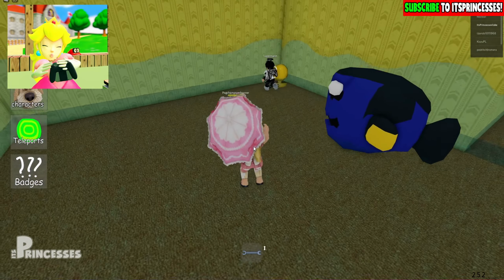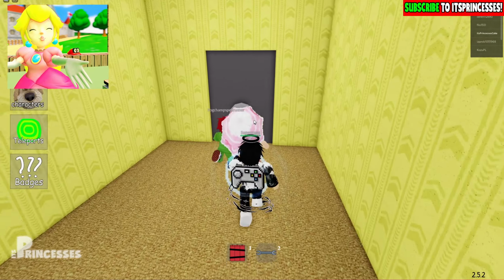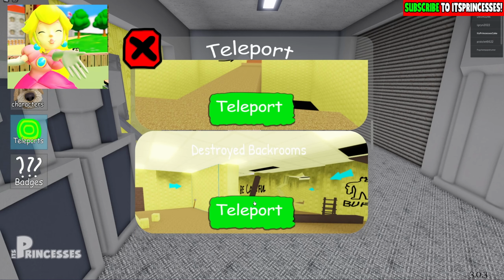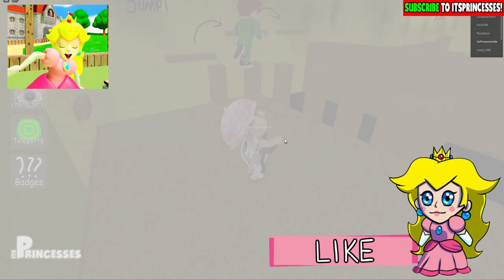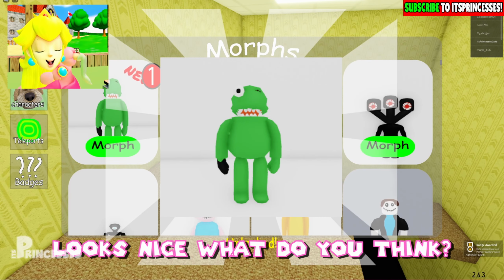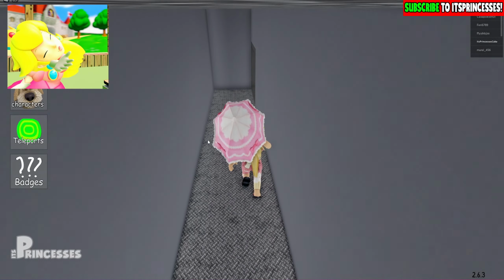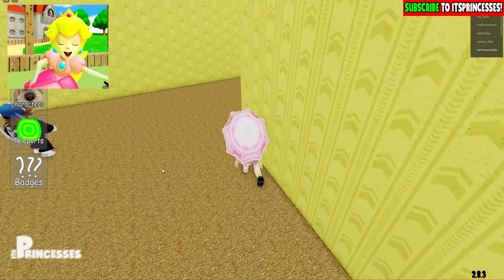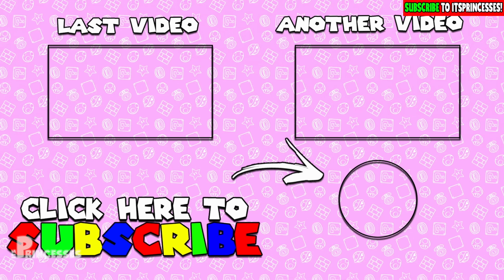👑 Roblox Backrooms NEW SLENDERMAN MORPH // Roblox Morphs // Peach Plays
(All Mario Characters rightfully belong to NINTENDO, these videos are created as a form of fan parodies and reactions intended for the purpose of entertainment.)